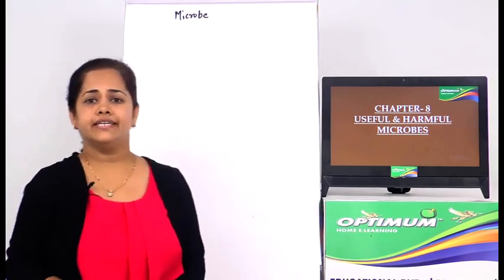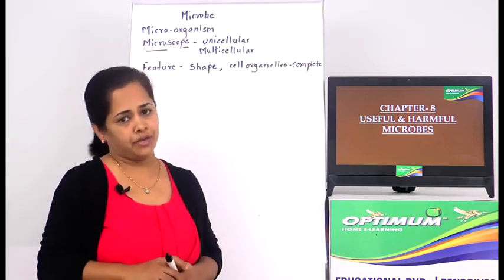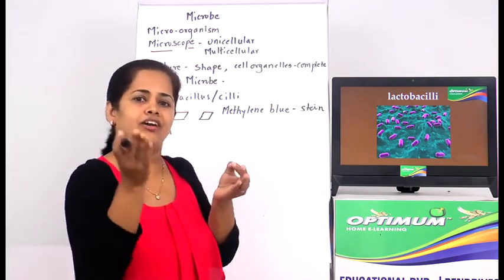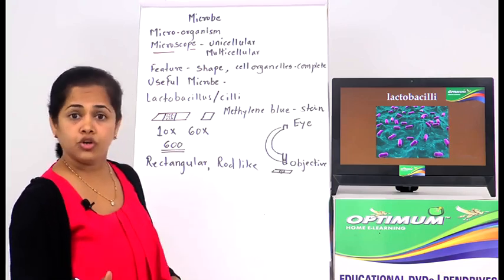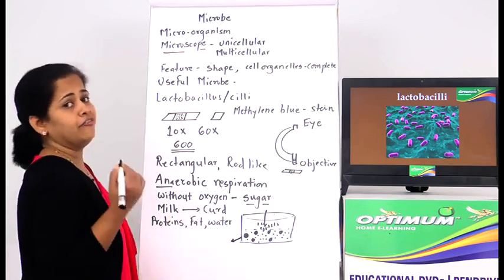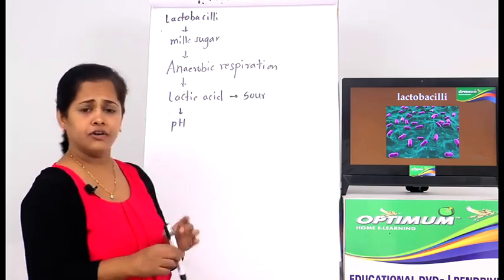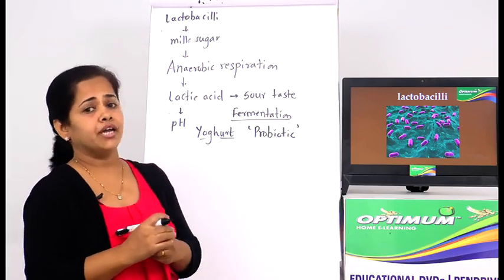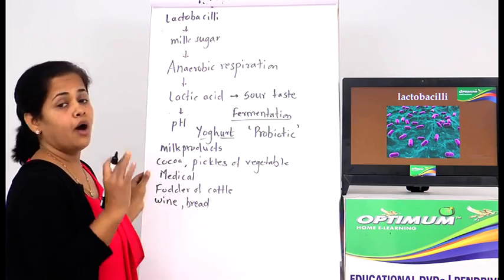CLASS 9 SCIENCE 1 - CH 8 - Useful & Harmful Microbes MH Board DEMO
🎯Features of our App:
✅ 100s of hours of Detailed Video Lectures by IITans &Expert Faculty.
✅ Proven Results - students scored 99%, Trusted by Students, schools & coaching classes.
✅Engaging visual aids: Including diagrams and illustrations, to help visualize and understand complex biological processes, boosting retention
✅Solid Concept Foundation: Build a solid grasp of key concepts, preparing you to confidently tackle any exam question.

Available For :
📚 Class 5th to 10th MH Board (English & Semi English)
🖊 Class 11th & 12th MH Board
📖 CBSE/NCERT Std 8-9-10
📚 NEET Entrance Exam & Standalone MCQS also Available.